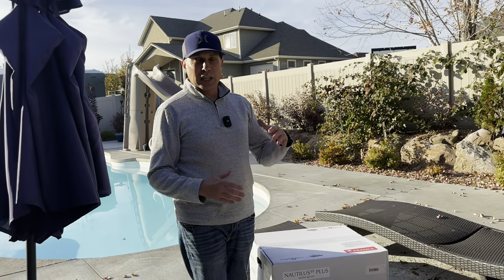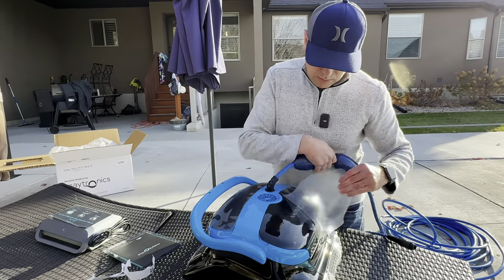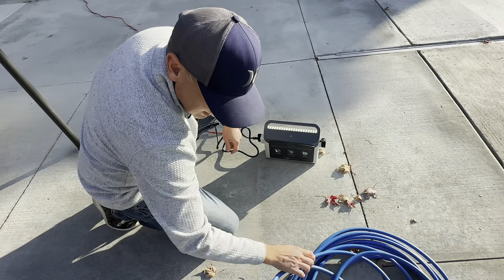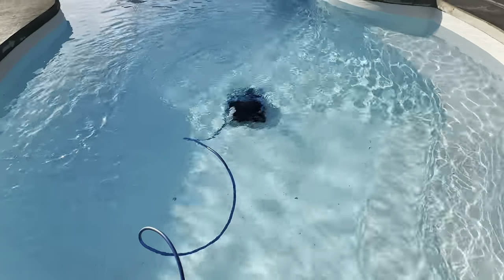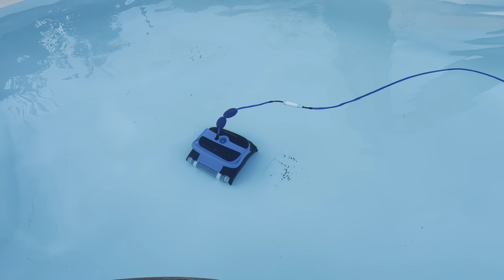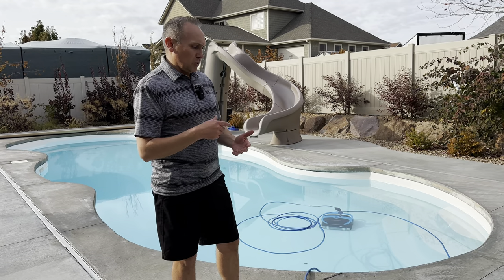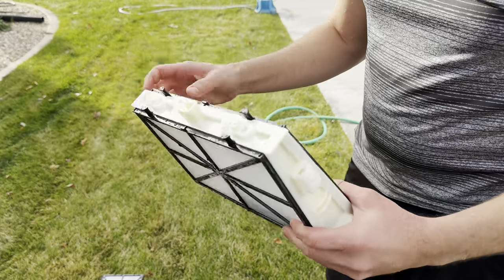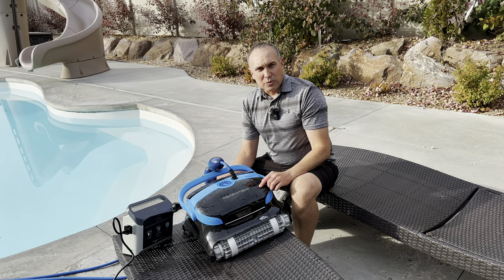Pool Cleaner Review! Dolphin Nautilus CC Plus Robotic Pool Vacuum Cleaner Wi-Fi & Wall Climbing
This is my Dolphin Nautilus CC Plus Wifi pool cleaner.  I test this out in my 39x16 fiberglass pool!